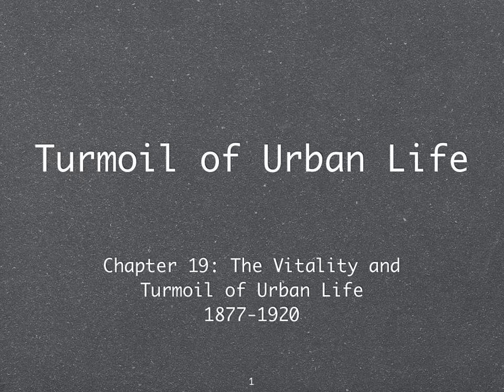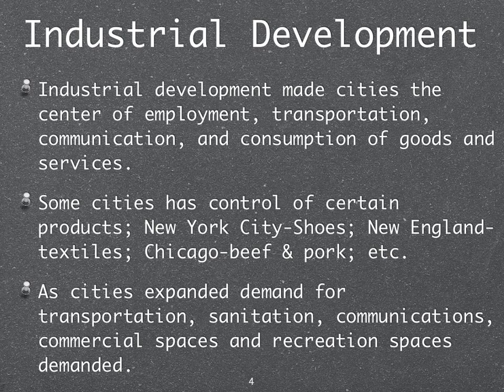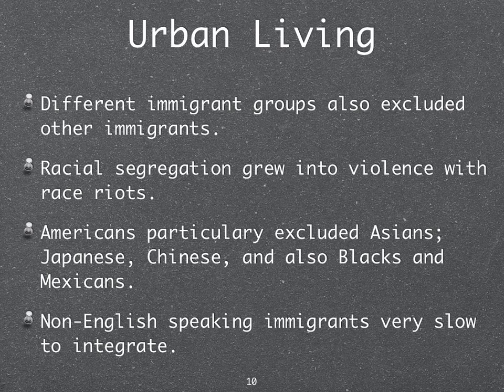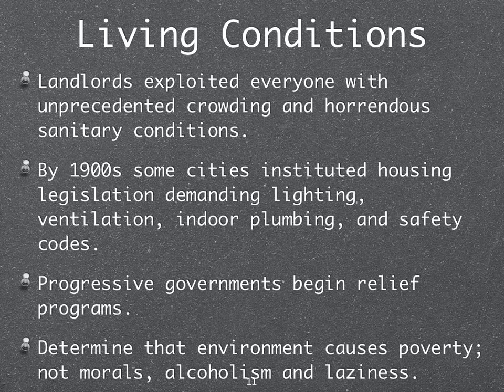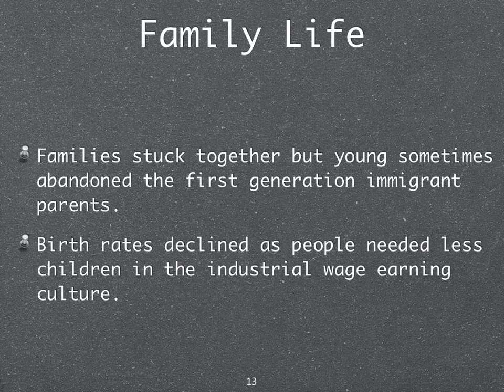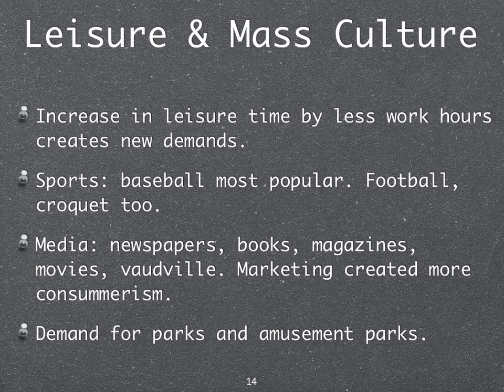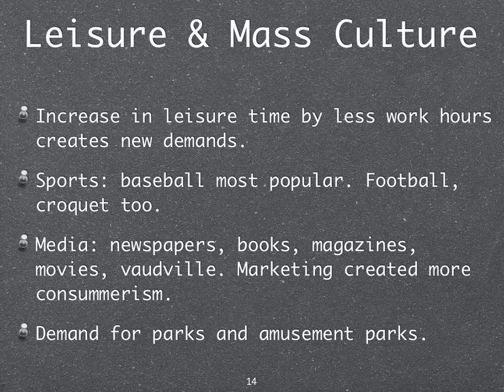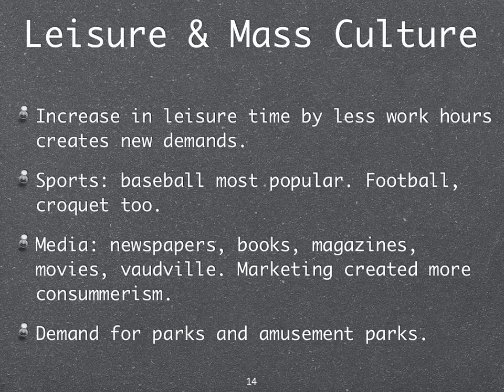CH.19-UrbanLife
What was it like living in the inner-city in the late 19th century? Have urban problems changed so much in 125+ years or is it a question volume, technology, and human ingenuity in dealing with urban growth?